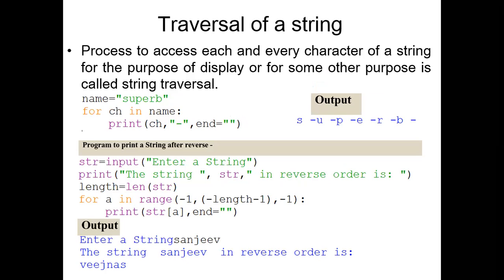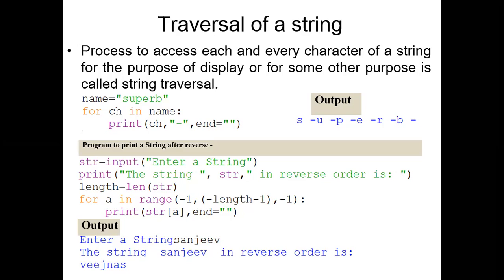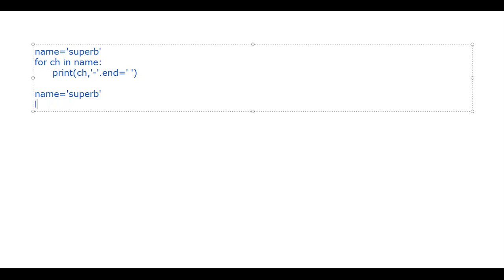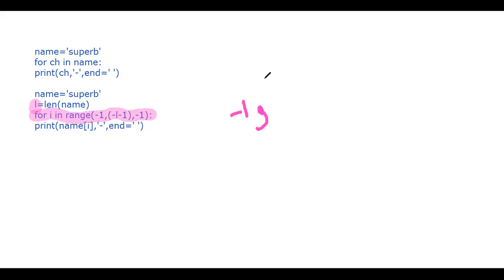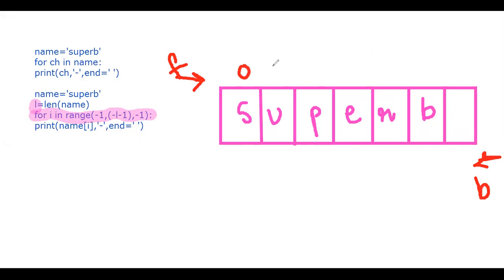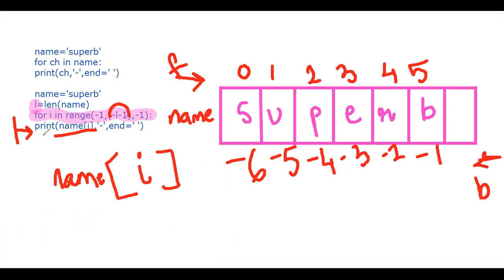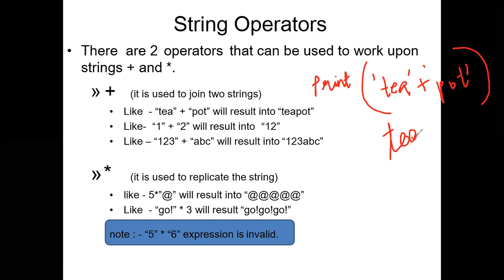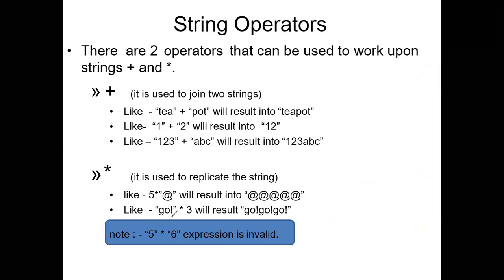JS/CS/11/STRING MANIPULATION/WK 19/ D 3